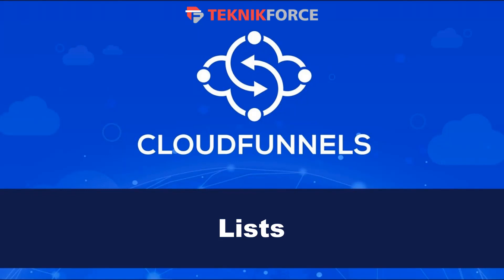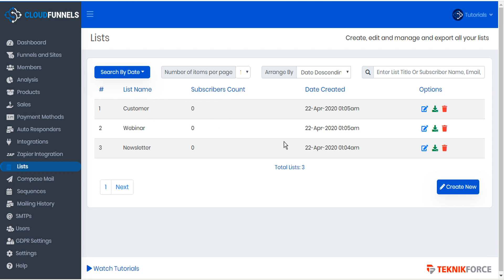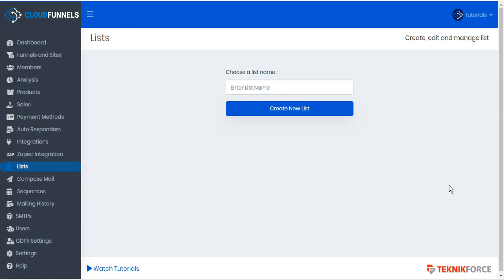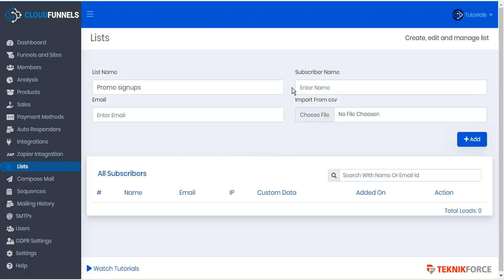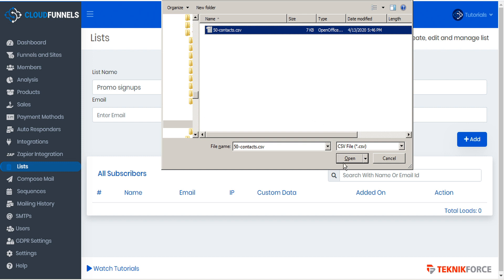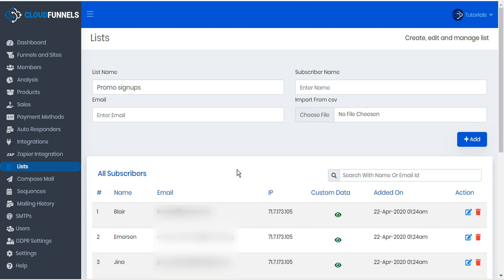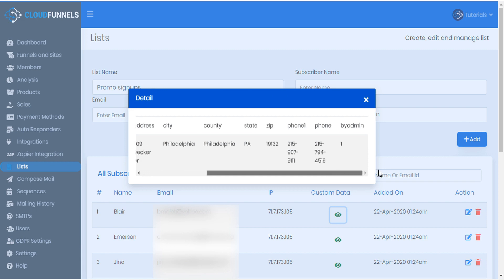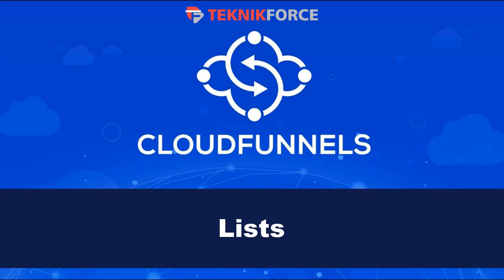Cloudfunnels Lists tutorial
Cloudfunnels lets you import, create, edit, manage and also export your Lists right from inside the software.

You can also sort your lists based on various parameters. Take a look at this video for a quick walk through on List Management in Cloudfunnels.